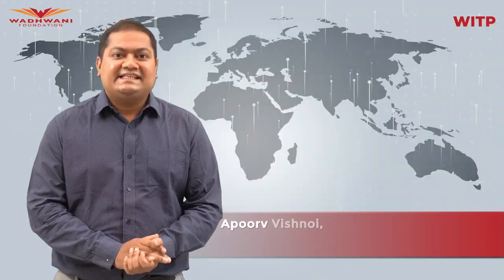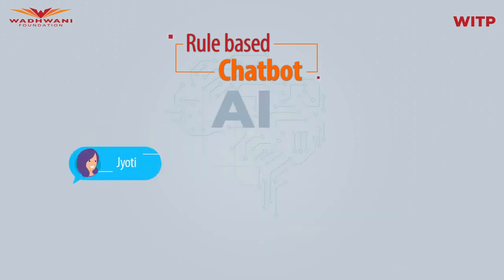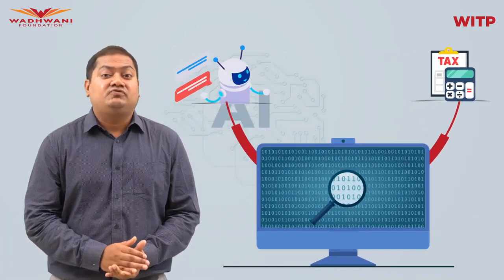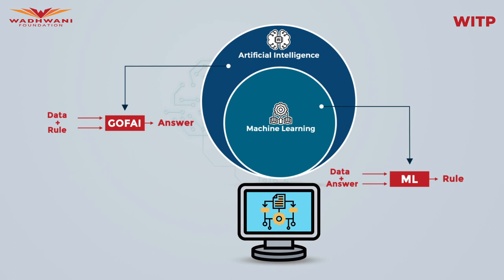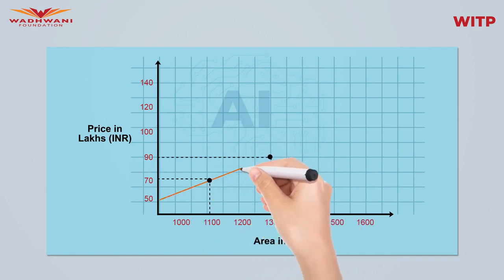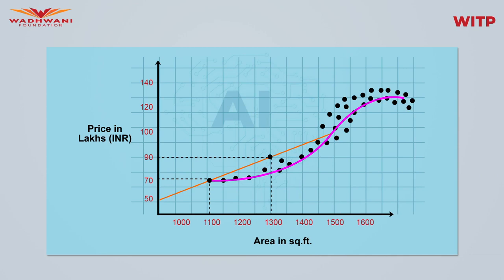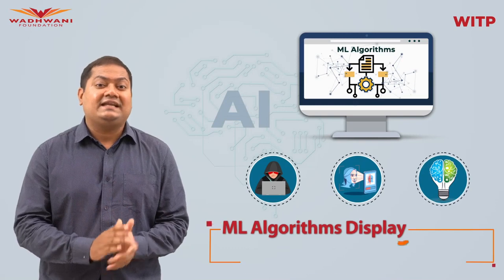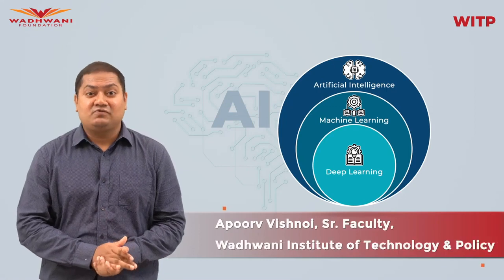Machine Learning - An Introduction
The term Machine Learning was coined by Arthur Samuel in 1959, an American pioneer in the field of computer gaming and artificial intelligence. Machine Learning is among the popular lingo floating around. It deserves to, as it is one of the most interesting subfields of Computer Science. So what does Machine Learning really mean? Talking about Artificial Intelligence, half a century of research has resulted in machines capable of beating the best human chess players, and humanoid robots which are able to walk and interact with us. But how similar is this 'intelligence' to our own? Can machines really think? Is the mind just a complicated computer program? Let’s take a look at a video that explains machine learning and Artificial Intelligence to us.